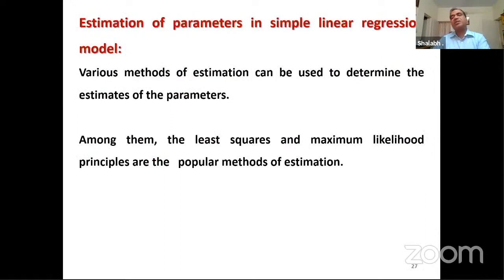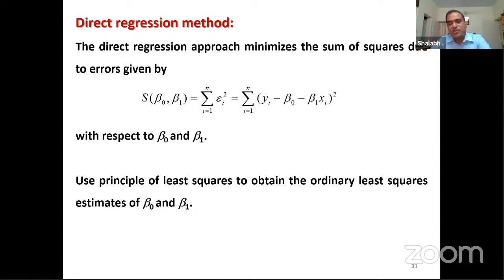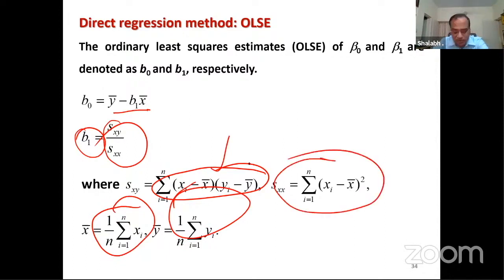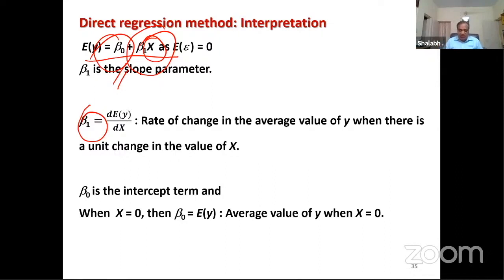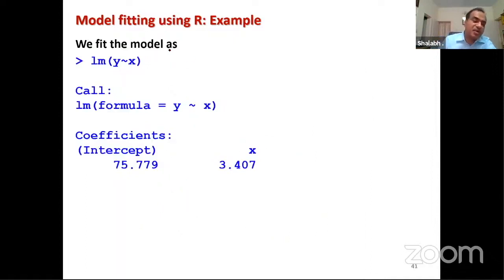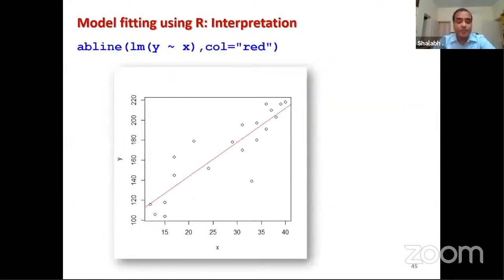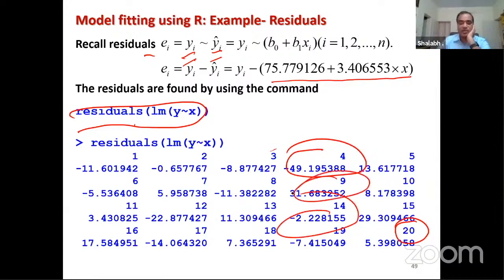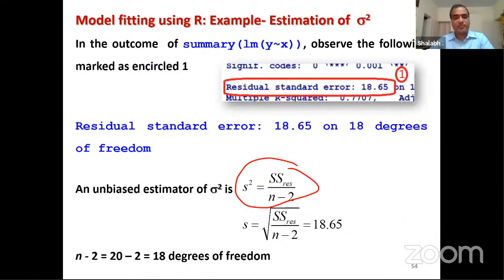Regression Analysis ( Part -2)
Prof. Shalabh